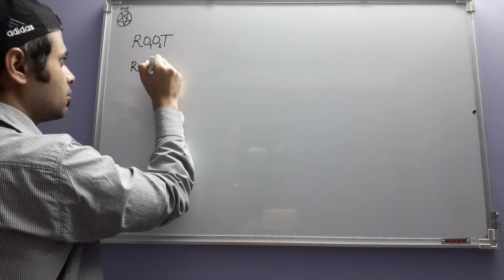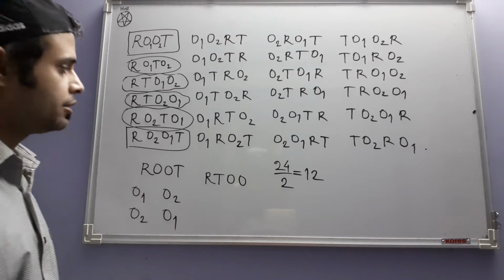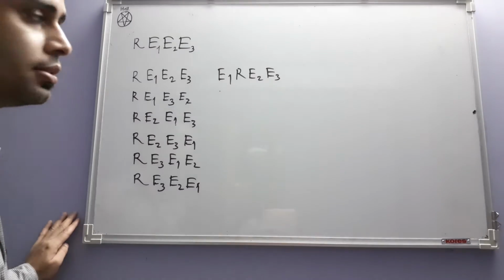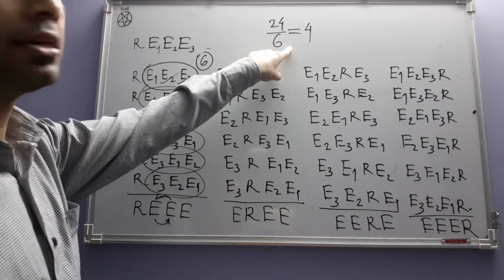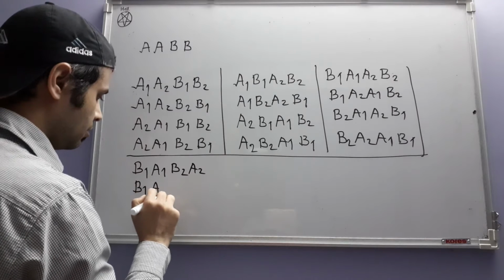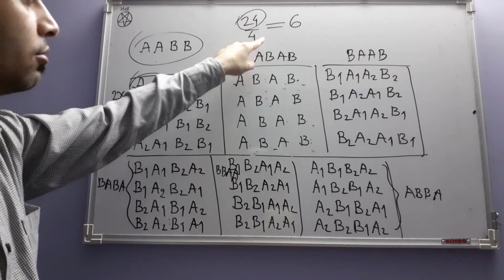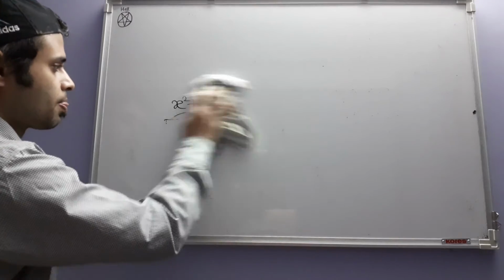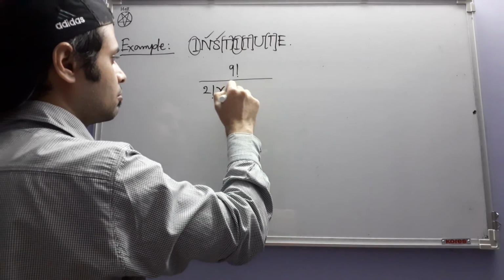Permutations and Combinations (Part 7)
In this part we investigate permutations of objects that are not necessarily distinct.